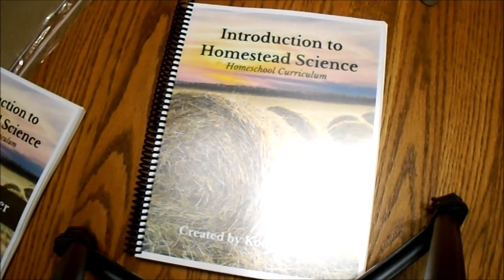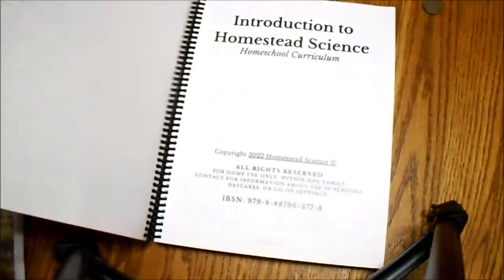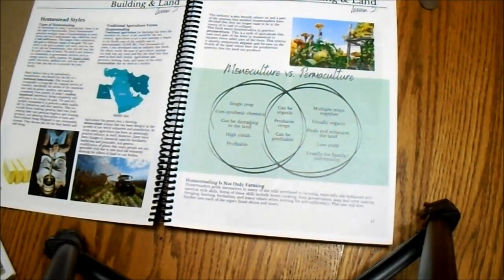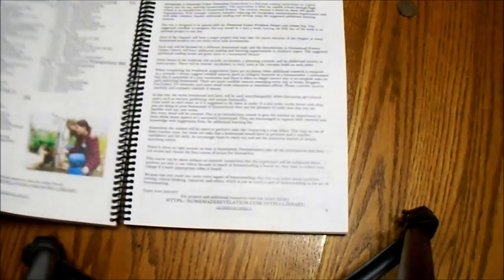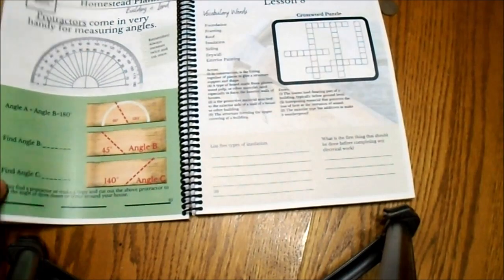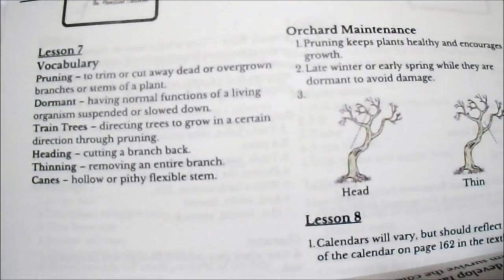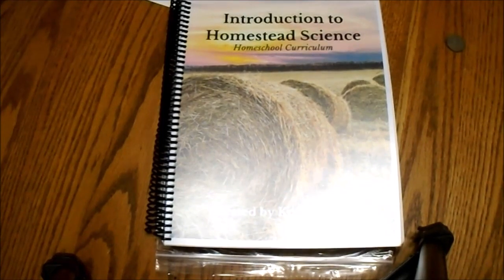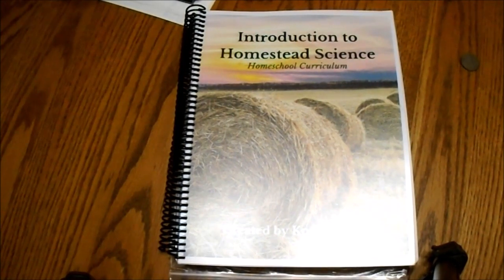Peek Inside Homestead Science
Created for upper grades learners, Introduction to Homestead Science contains 18 interactive units that teach agriculture science, life skills, applied mathematics, and character lessons.  Each of those units includes eight lessons, spanning two weeks, for a total of thirty-six weeks.  Each lesson has accompanying workbook activities and projects.  The curriculum also includes tests, quizzes, and six homestead projects (no acreage required).

We want to help you focus on upper grades homeschooling, including the transition to college and novel studies for living learning.